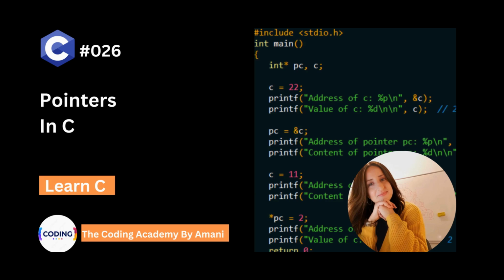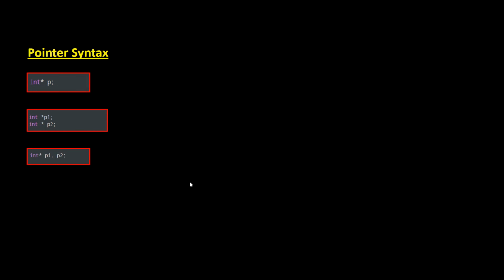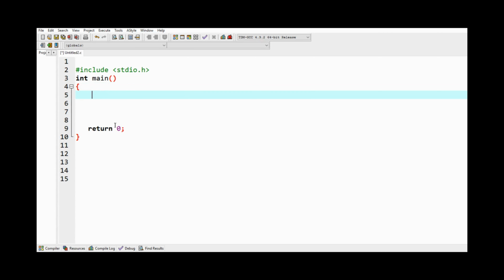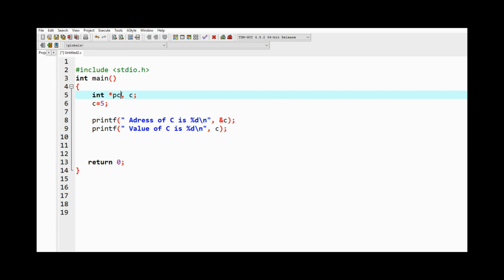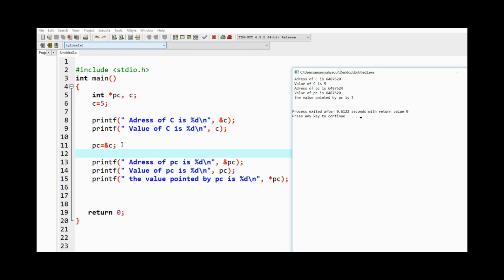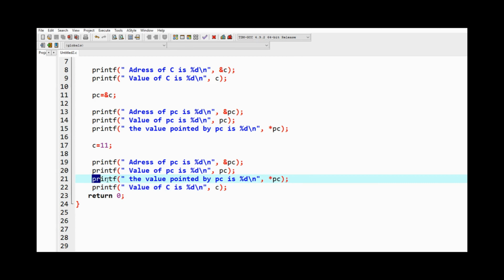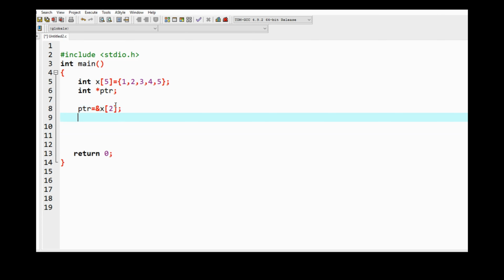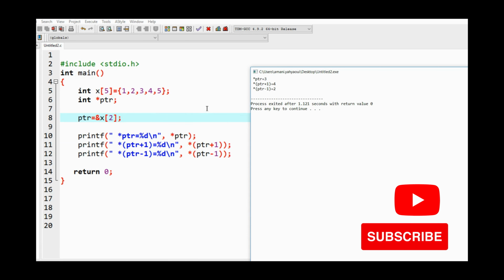[English] Fundamentals Of Programming With C #026-Learn Pointers in C Programming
In this video, we will learn about Pointers in C Programming. We will learn to work directly with computer memory addresses with the help of pointers. We will find the differences between regular variable and a pointer. Then we will learn to access and change value using pointer and how to use pointers and arrays in C Programming